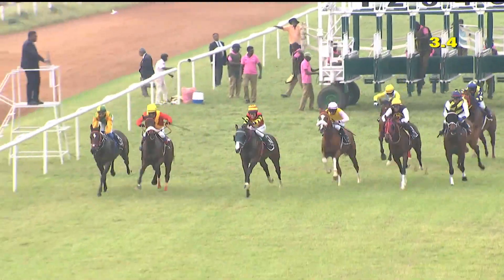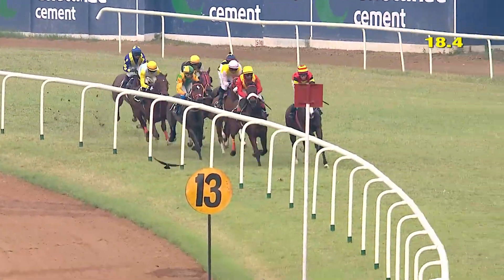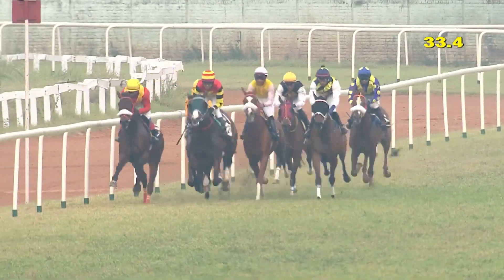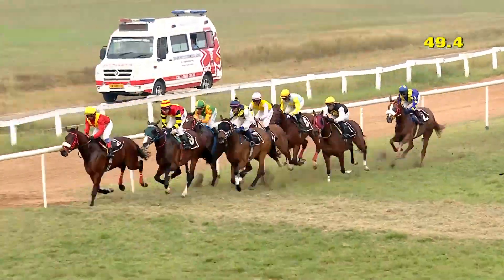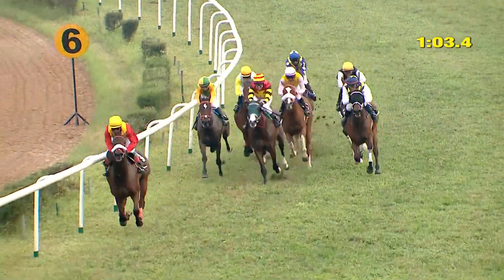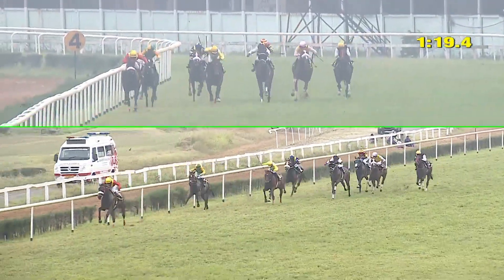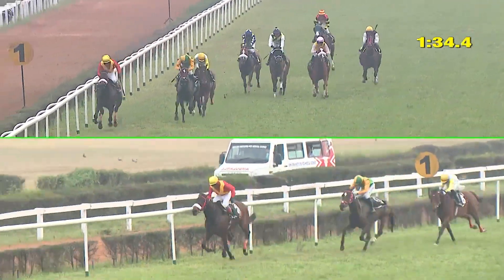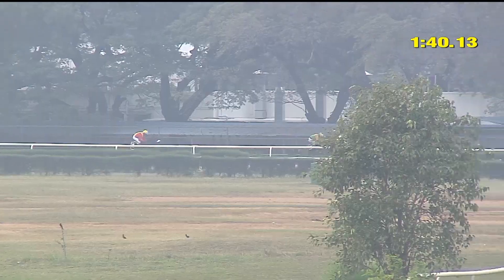REIGN OF TERROR wins The CBTF On-Line Topmost Trophy